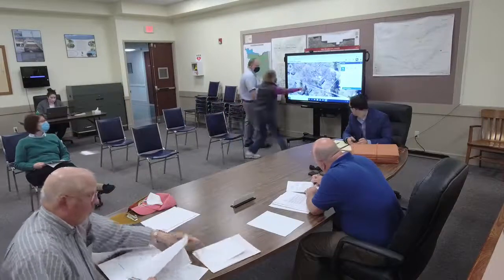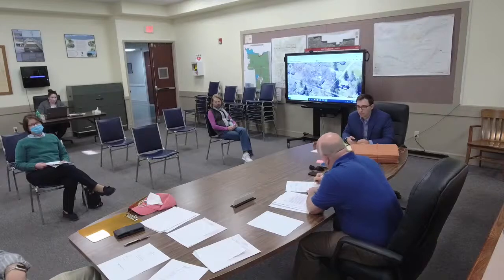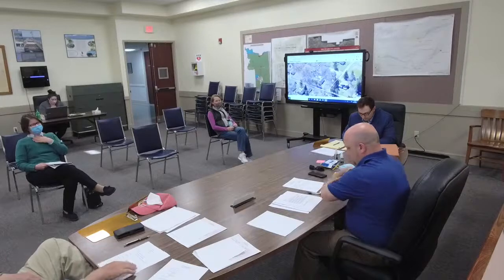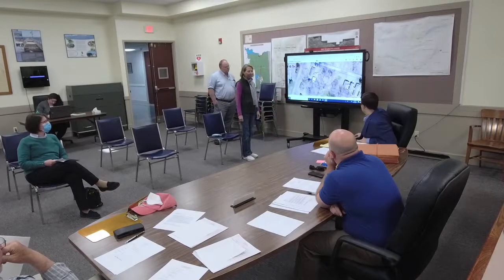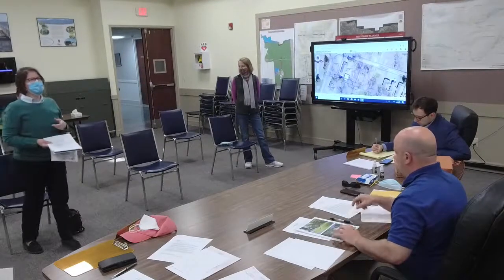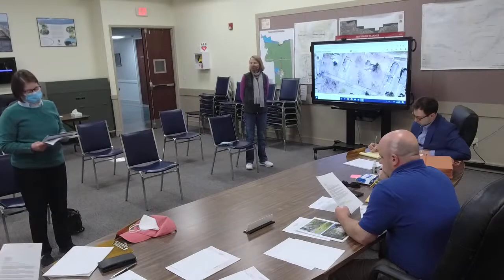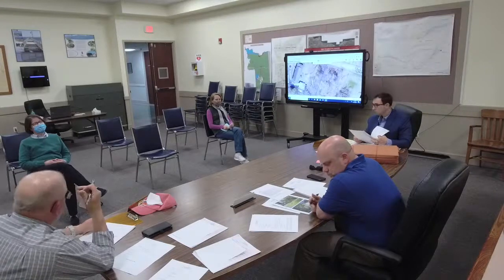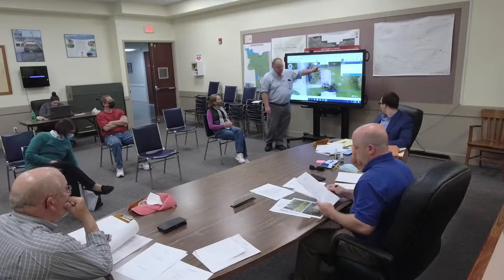Zoning Board Meeting 5/13/2021